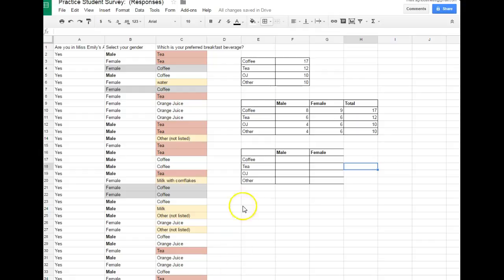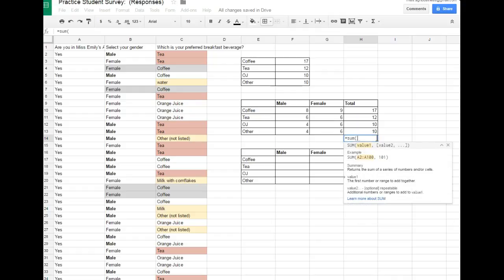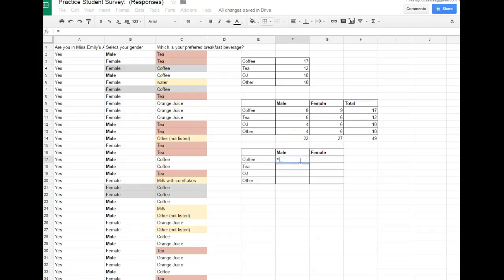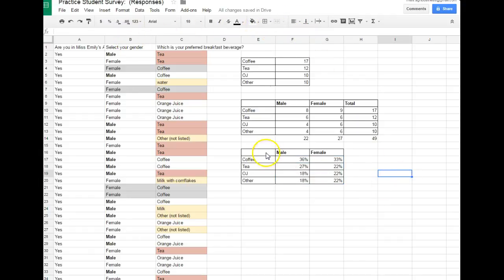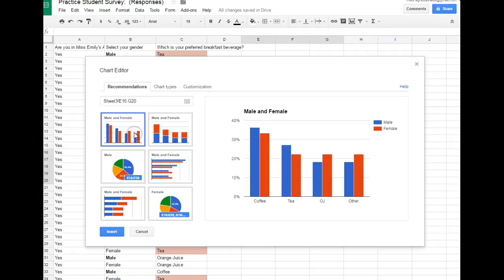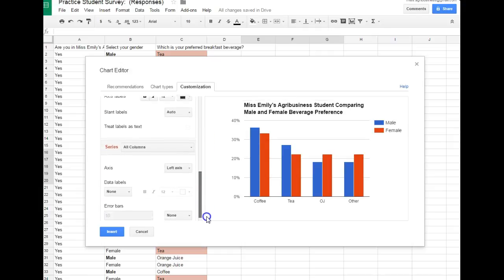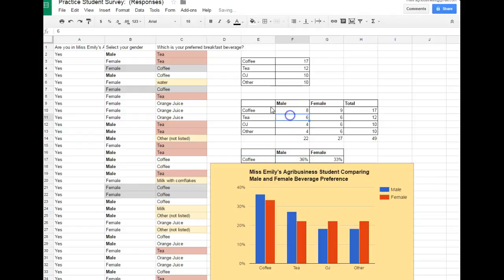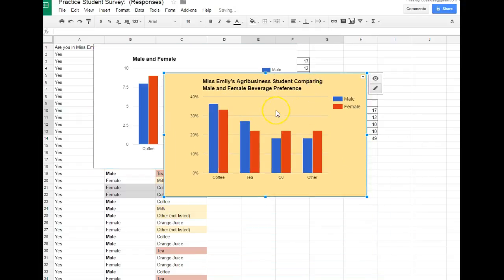Google Form Guidance Part 3